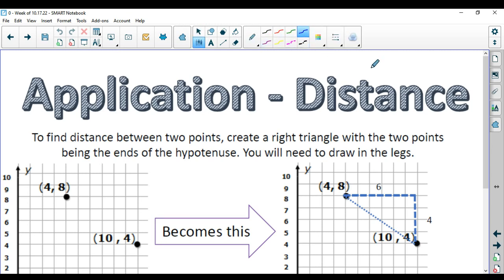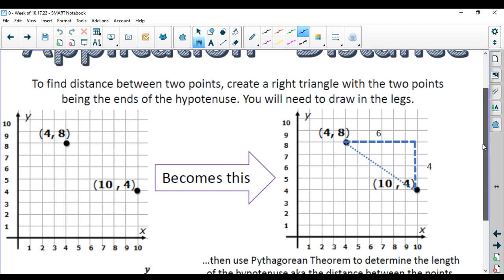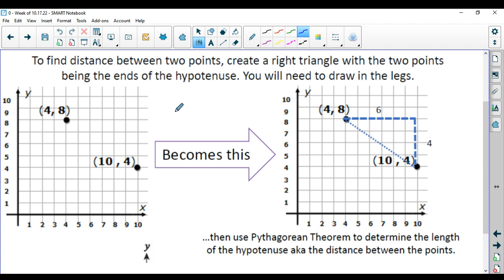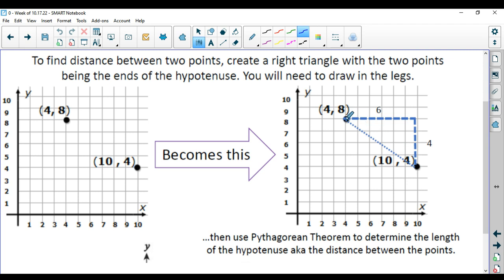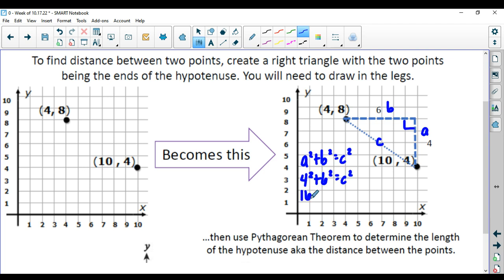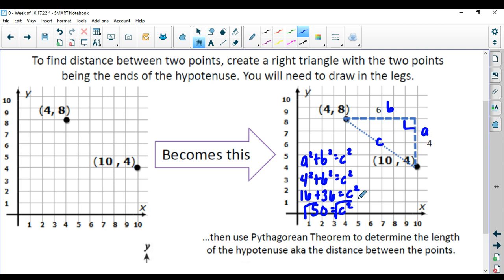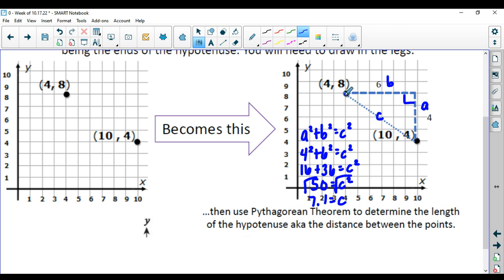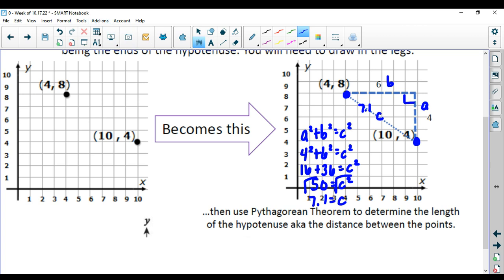Pythagorean Theorem Application - Distance on a Graph